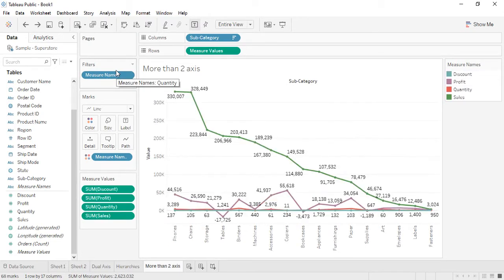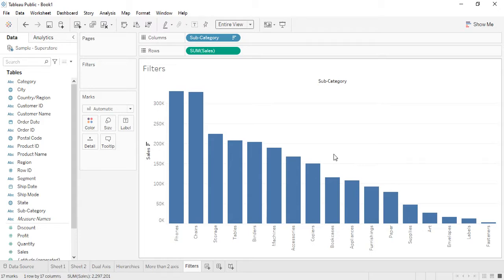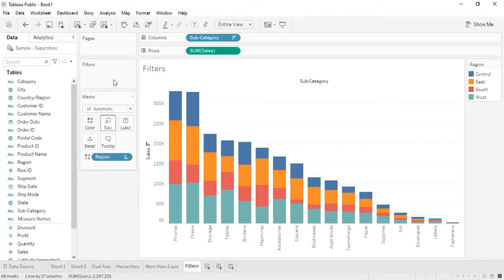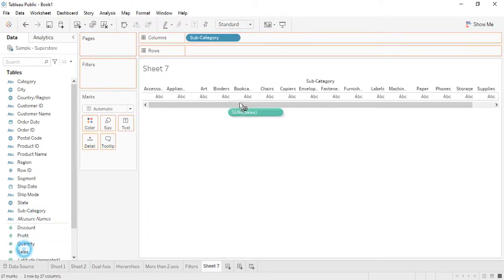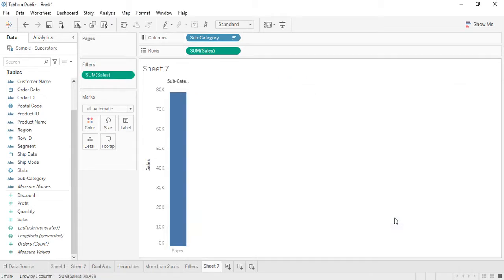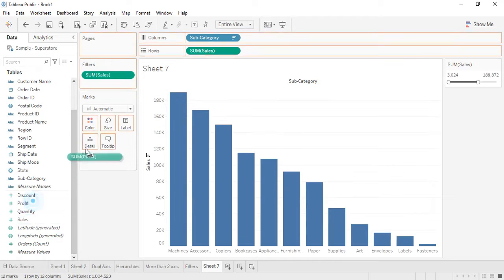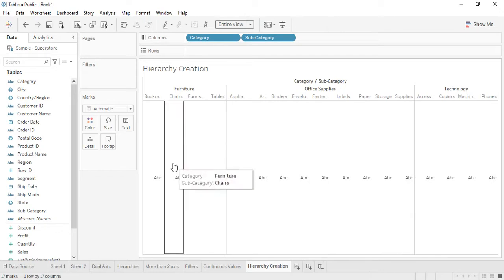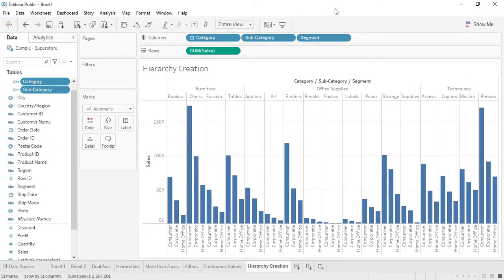How to Use Hierarchy in Tableau | Tableau Tutorial for Beginners to Superb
We will learn how to create custom hierarchies in Tableau in this video. We will also go over how to create filters in Tableau and how to use them.
Anyone can view and comprehend their data with the aid of Tableau. Establish a connection to nearly any database, generate visualizations by dragging and dropping, and share instantly.